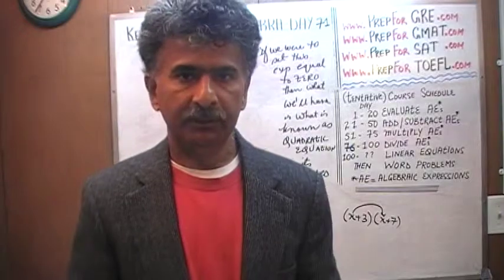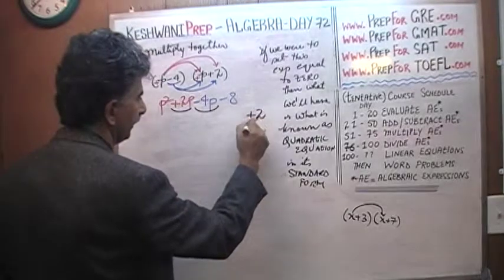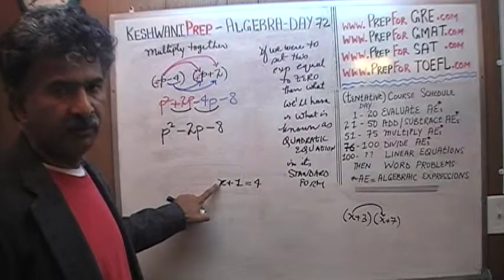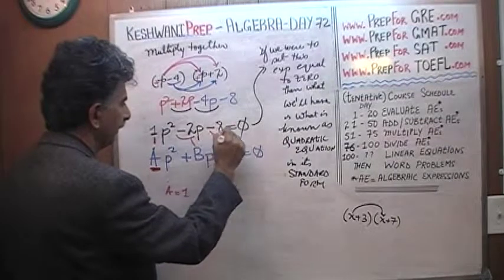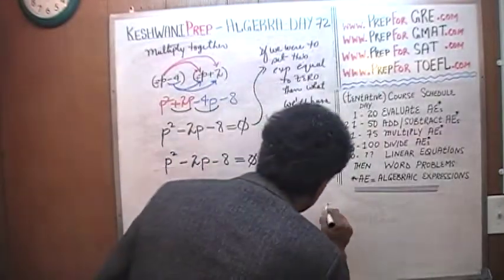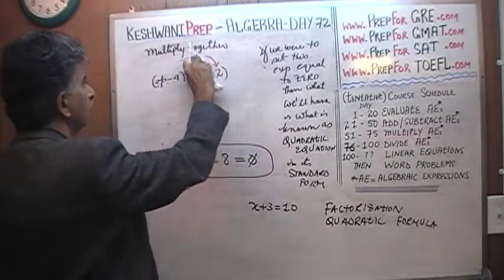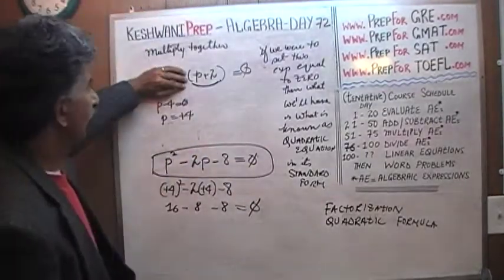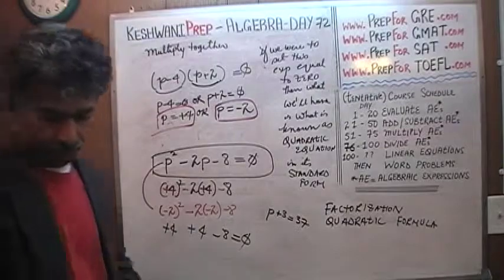Basic Algebra Day 72 - Online Prep Tutor 40$/hr GRE, GMAT, SAT, ACT, TEAS, HESI, KeshwaniPrep.com5